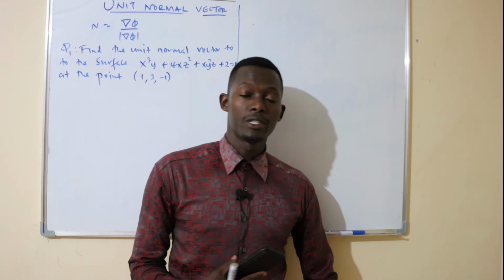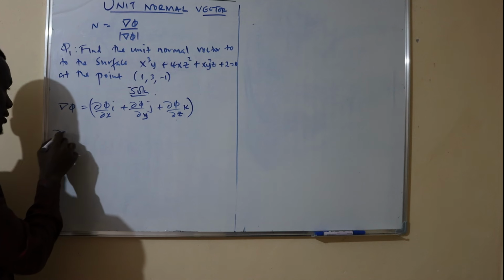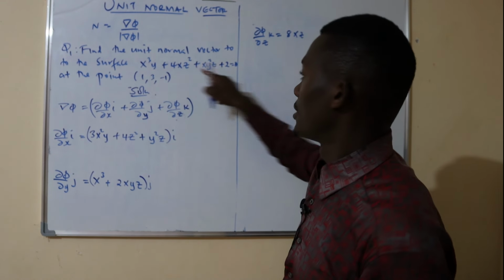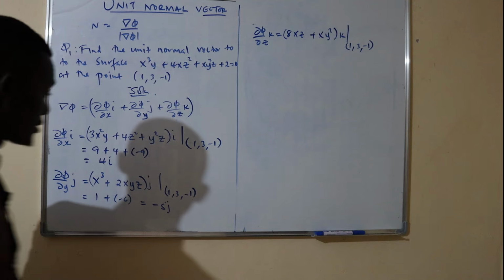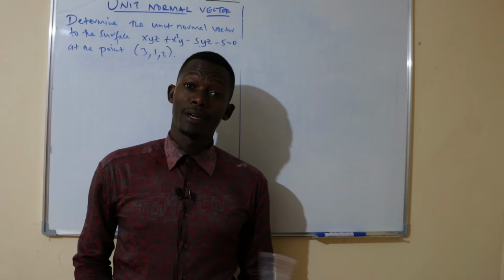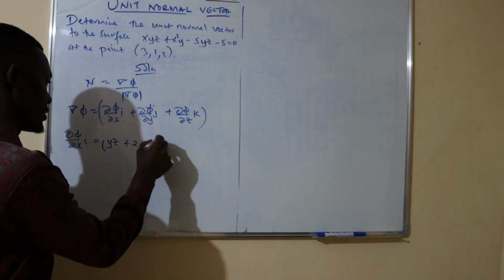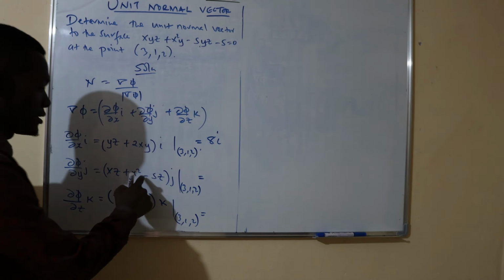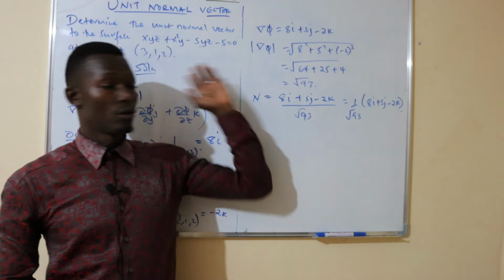UNIT NORMAL VECTOR 1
in this video we  check how to find the unit normal vector